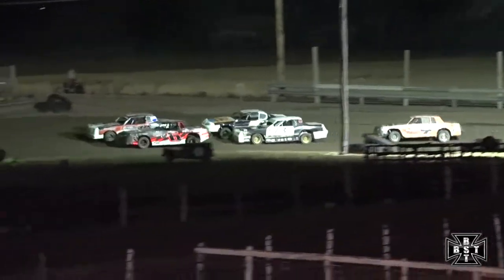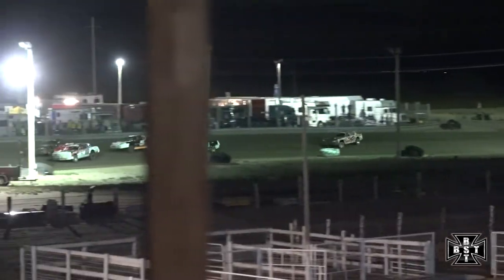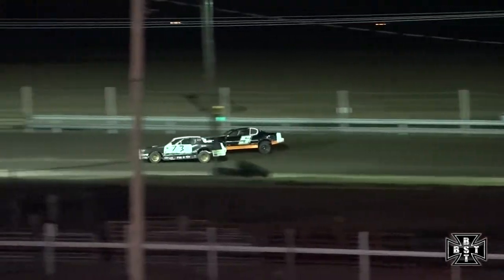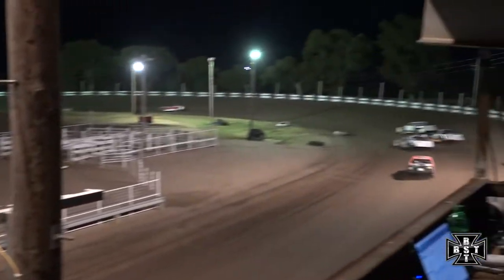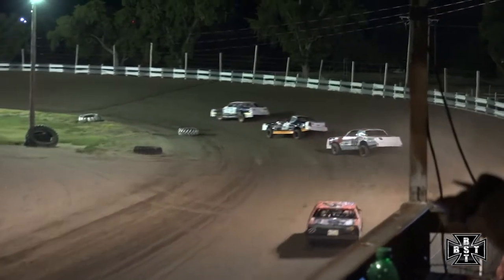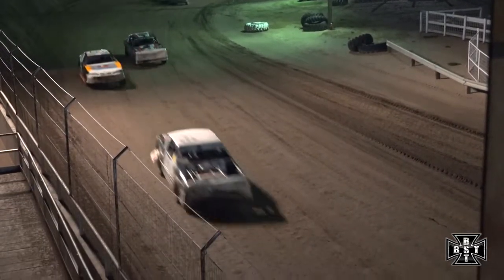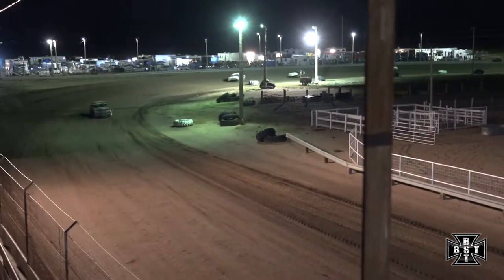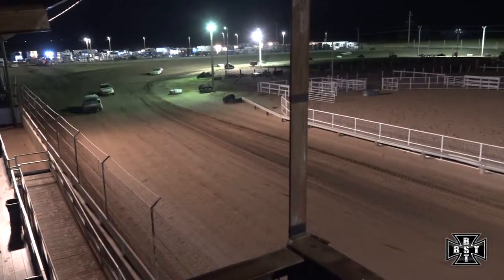Stock Car Main |Phillips County Raceway| 07.17.2020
This is the Stock Car Main at Phillips County Raceway in Holyoke, Colorado on 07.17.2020